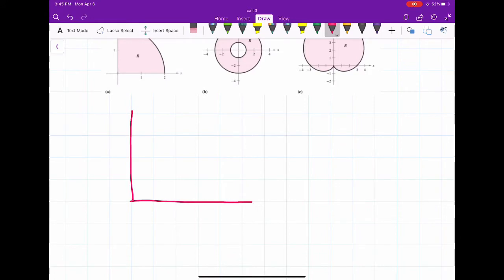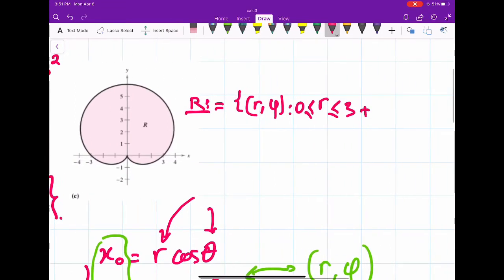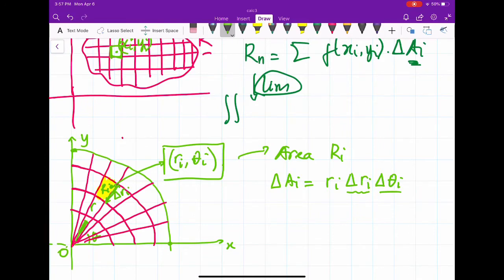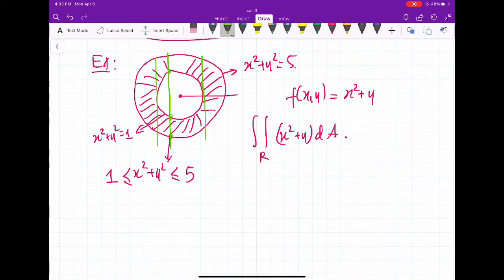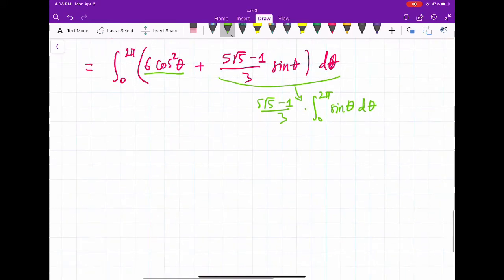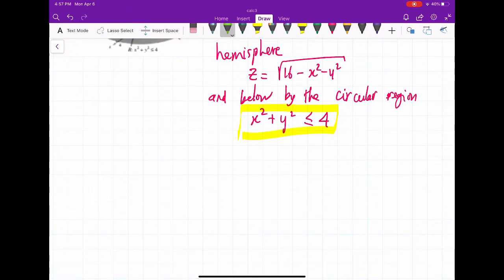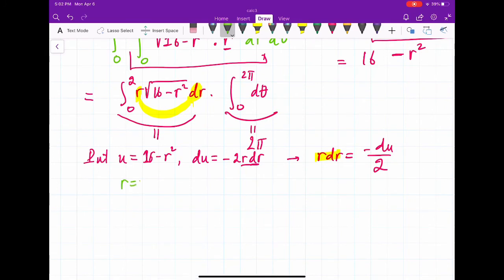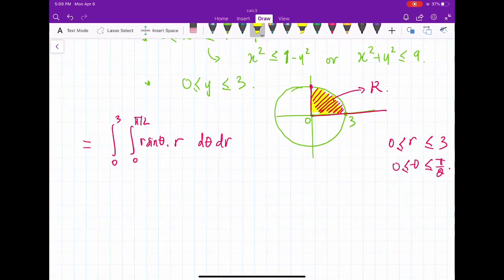Double integrals in polar coordinates